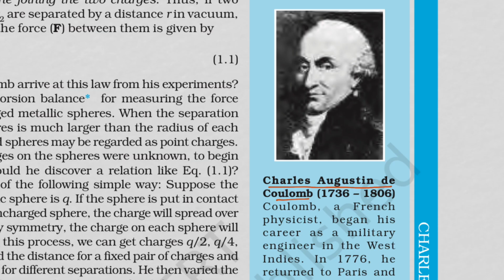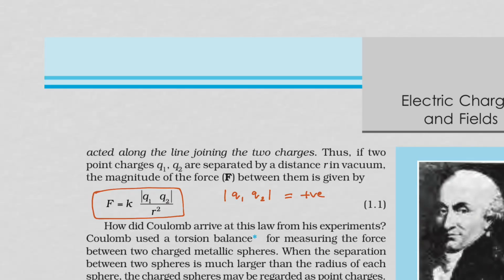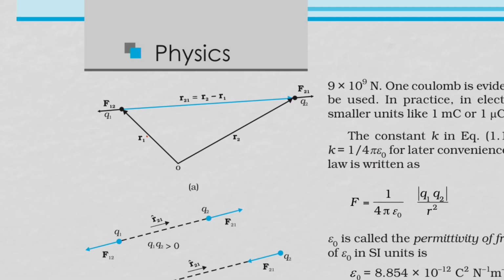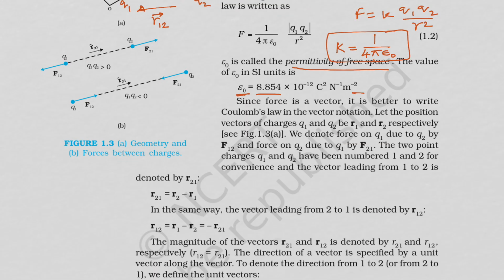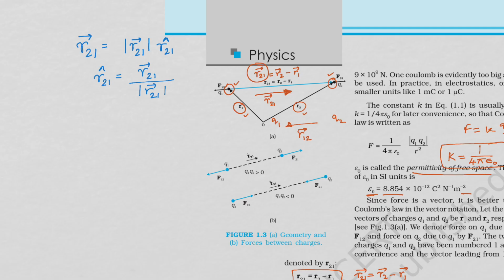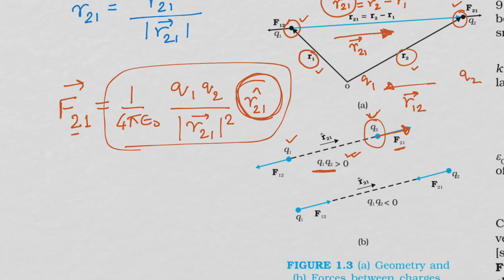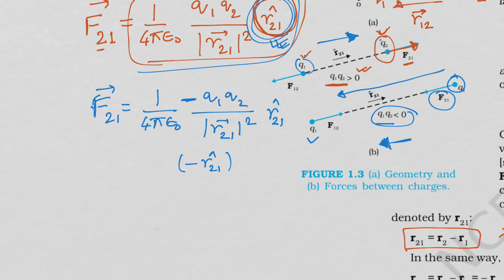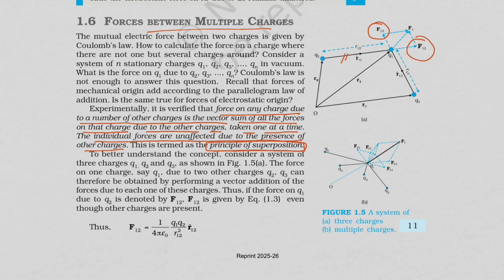Class 12th Physics, Chapter 1, Coulomb’s Law, Superposition Principal, Point Charges